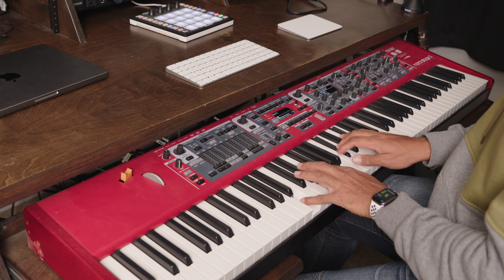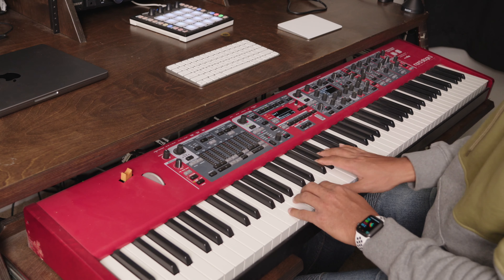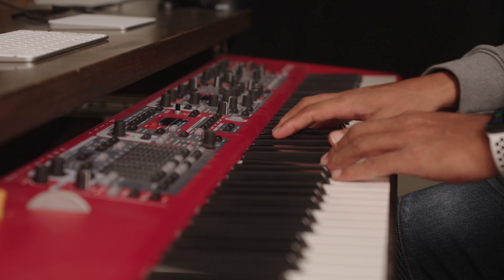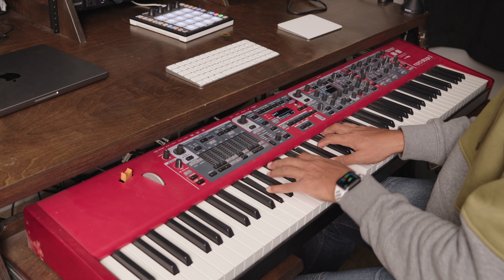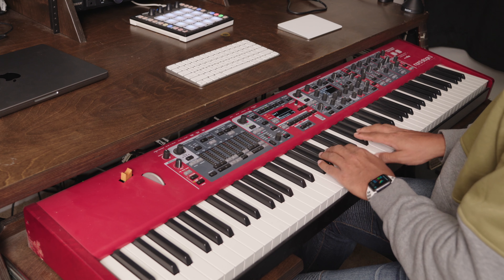Why I Chose the Nord Stage 3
I love the Nord Stage 3, and in this video I share what I love about it and what I hope they improve on.

0:54 How it sounds
3:01 Nord Sound Library
6:26 What I don't like
11:13 Who is this keyboard for?

Join the Saucy Sounds Community and get access to tons of courses, backing tracks, tutorials, giveaways and more!